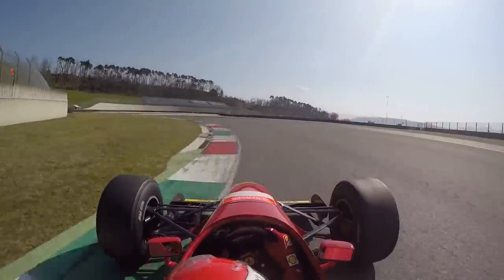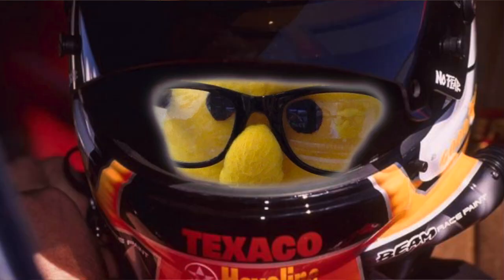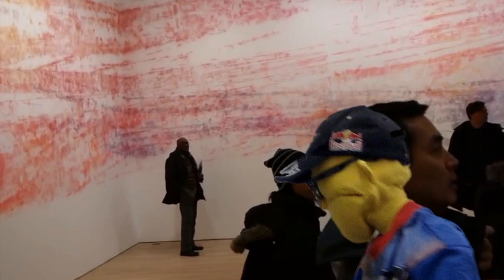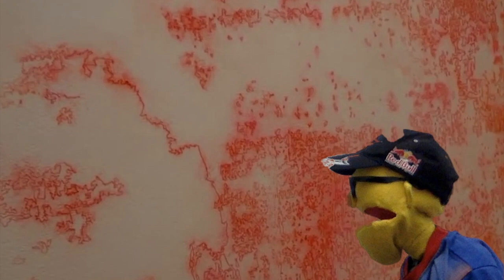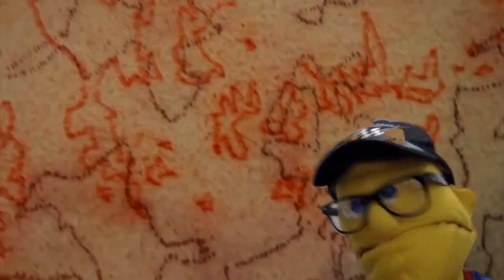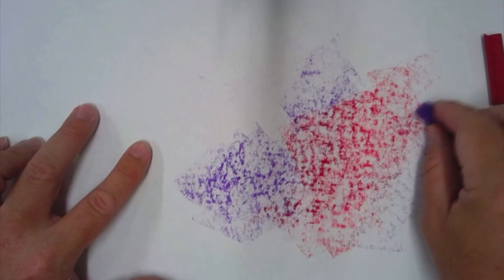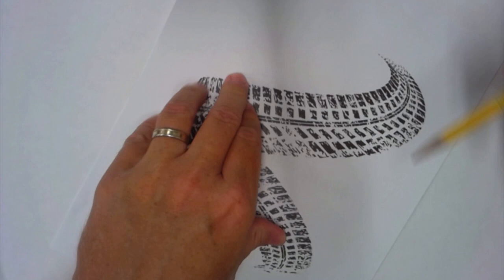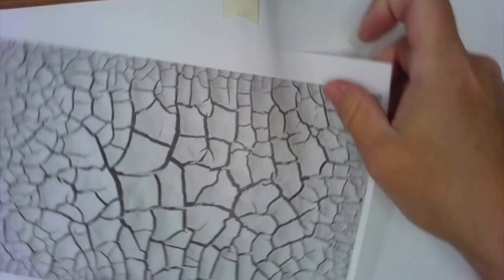Ingrid Calame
This video is about Ingrid Calame